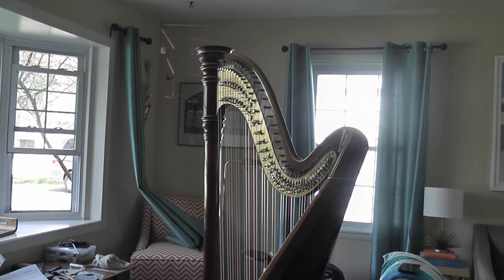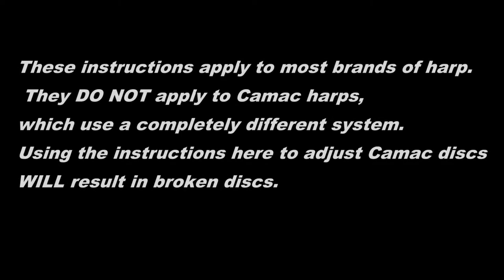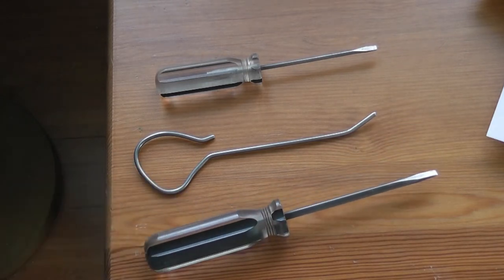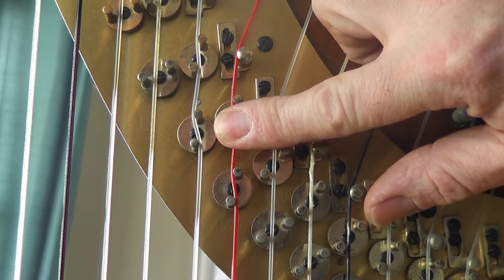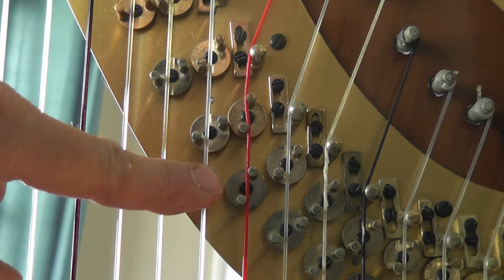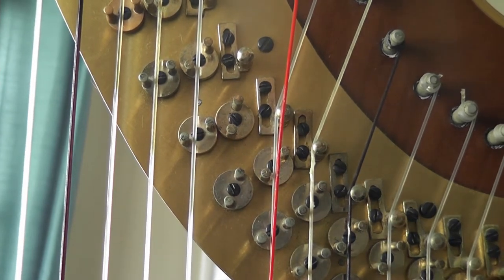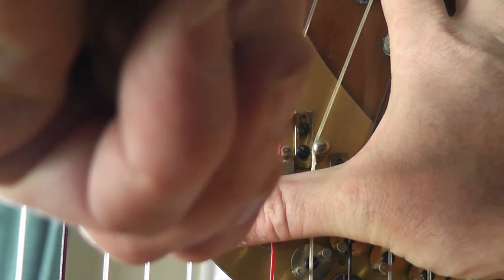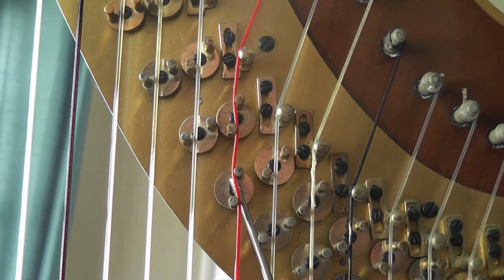Pedal Harp Disc Adjustment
Short video on the procedure for adjusting the grip of a pedal harp discs. Please note warnings. This procedure can damage your harp's discs if you're not careful. DO NOT use this approach with Camac harps.
If you are not comfortable making this adjustment, do not attempt it. Moss Harp Service is not responsible for damage caused by attempting these techniques.